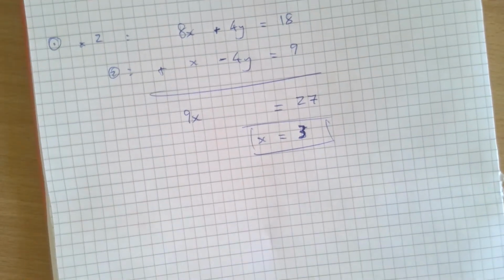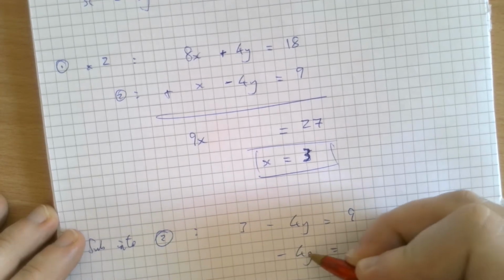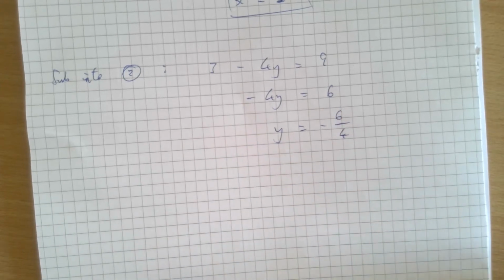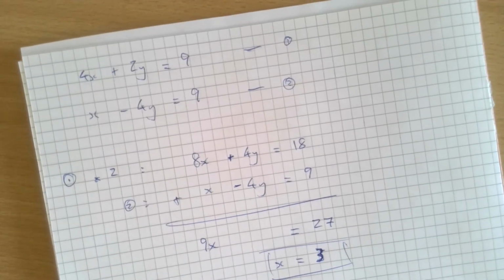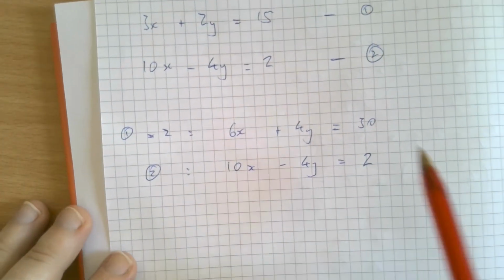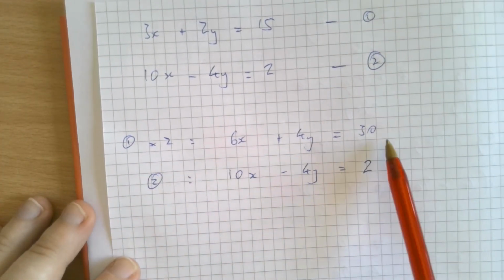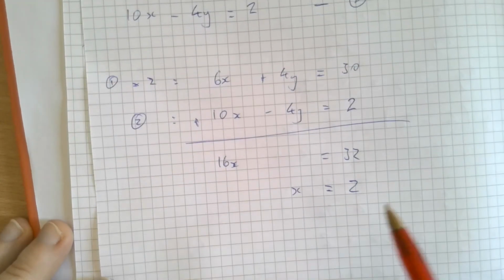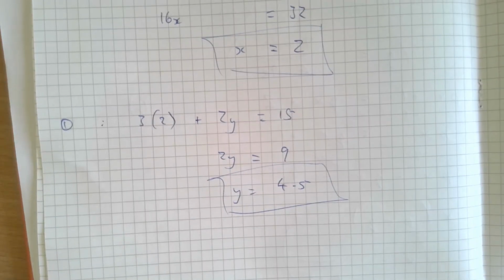LE Solving Simultaneous Equations by Substitution (IGCSE Maths) - March 2020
Dear all,

My Adventures continue. Stay motivated and determined throughout all the tasks you have been set.

JDD